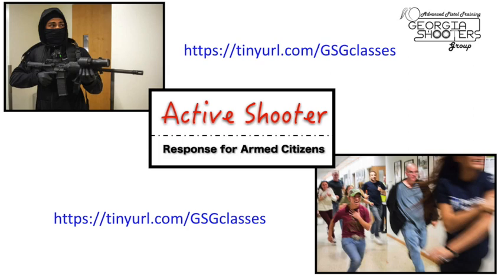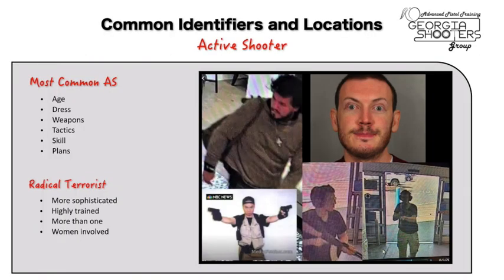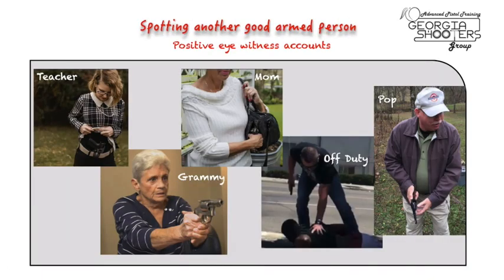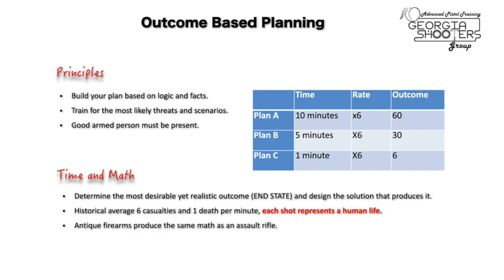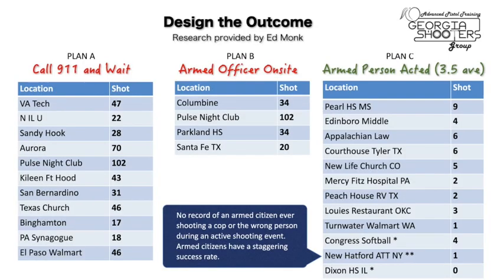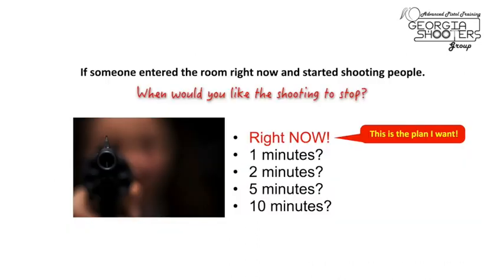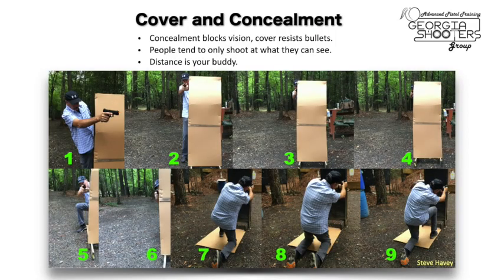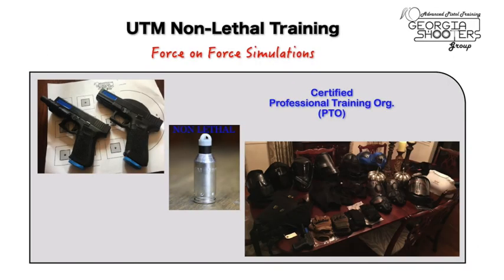3m promo Active Shooter Class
3m promo for active shooter class